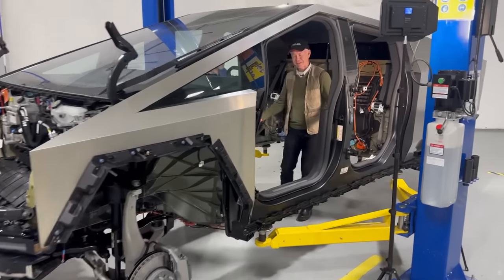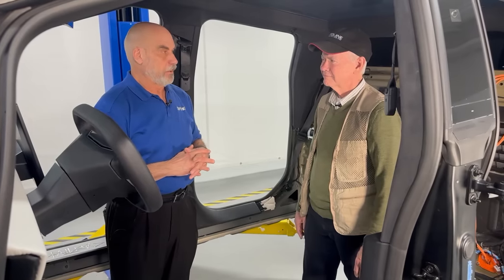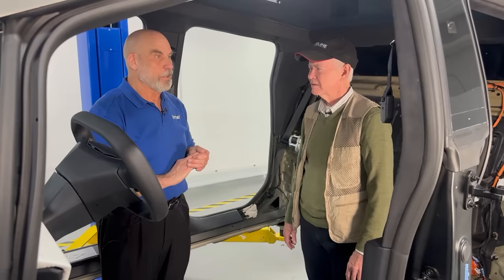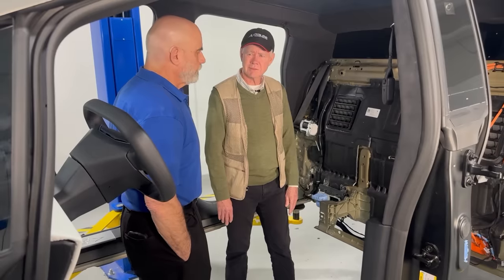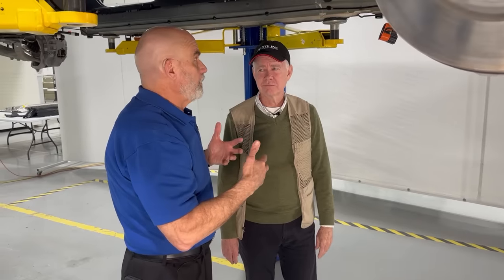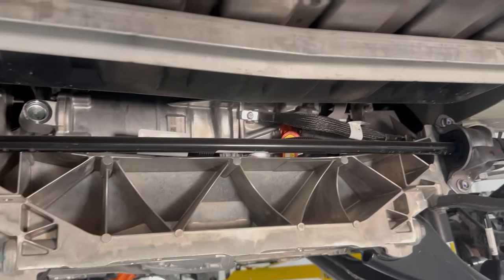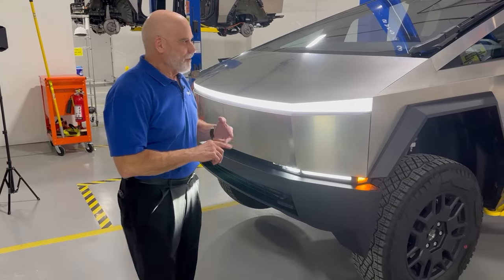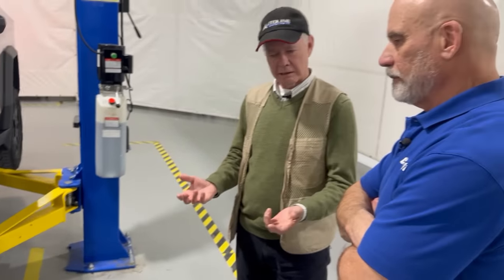World's 1st Cybertruck Teardown - Steer-by-Wire, 48V, Battery & Gigacastings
Caresoft has begun its benchmarking teardown of the Tesla Cybertruck and invited Autoline in to see the first stages of the process. Terry Woychowski, the president of the company, points out some of the highlights of the 4-wheel steer-by-wire system, the 48 volt connectors, the battery pack, the gigacastings  and other  castings that are used through the vehicle.